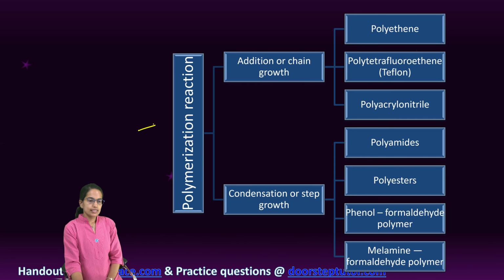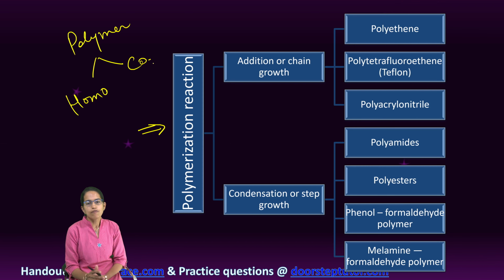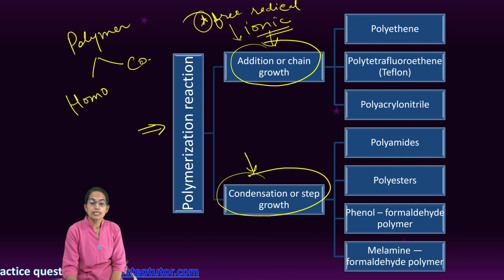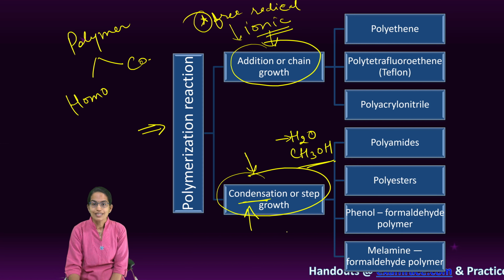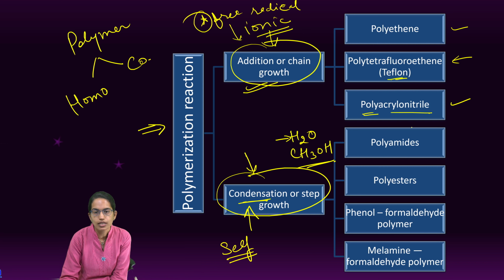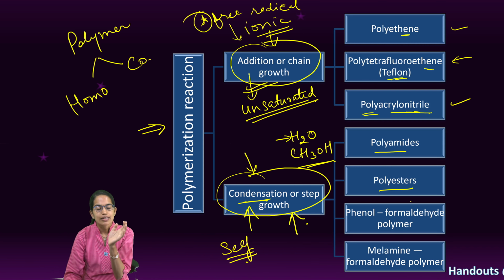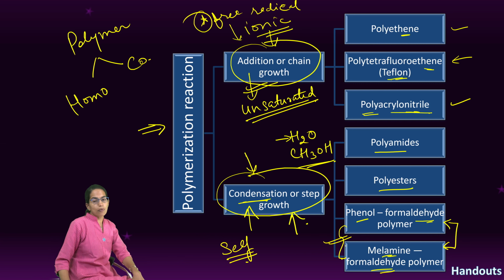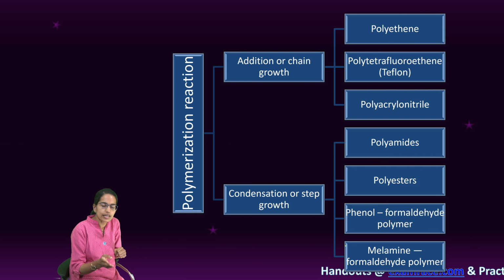Polymerization Reaction: Addition & Condensation Reaction : Chemistry - NEET | CUET | JEE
Chapters:
0:00 Introduction to Polymers and Monomers
0:38 Types of Polymerization Reactions
0:40 Addition Reaction (Chain Growth)
1:23 Condensation Reaction (Step Growth)
2:17 Self Condensation vs. Condensation Reaction
2:29 Examples of Addition Reactions
2:50 Condition for Addition Reactions

This video provides a clear explanation of polymerization reactions, differentiating between addition (chain growth) and condensation (step growth) mechanisms. We break down homopolymers, copolymers, and provide key examples like polythene and teflon for addition reactions, and discuss the elimination of water in condensation reactions.

Polymerization reaction
 Addition or chain growth
  Polyethene
  Polytetrafluoroethene (Teflon)
  Polyacrylonitrile
 Condensation or step growth
  Polyamides
  Polyesters
  Phenol – formaldehyde polymer
  Melamine — formaldehyde polymer

polymerisation reaction, polyethene, teflon, Polyacrylonitrile, addition reaction, condensation reaction, neet chemistry, polyamide, polyester, copolymer, ncert chemistry